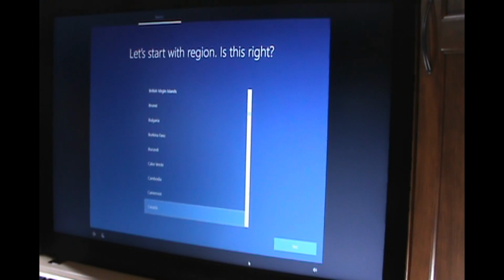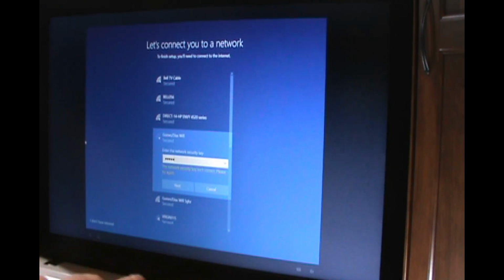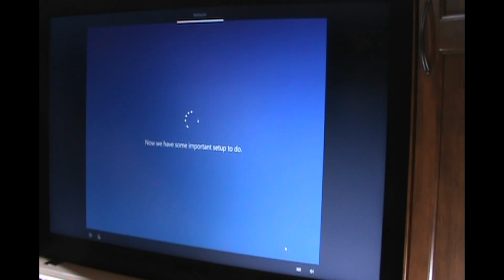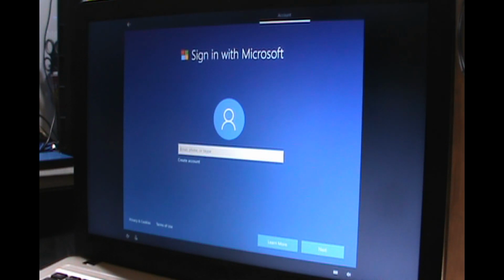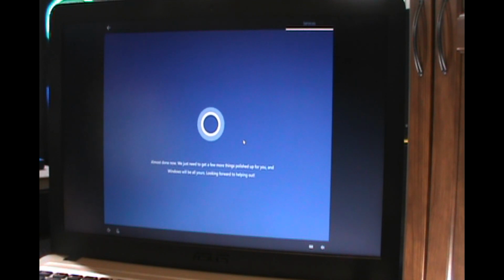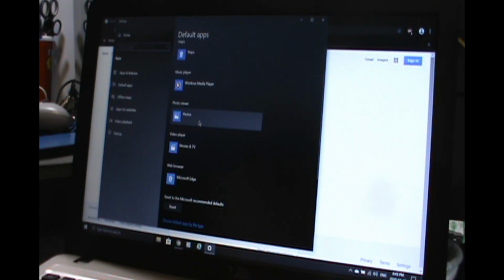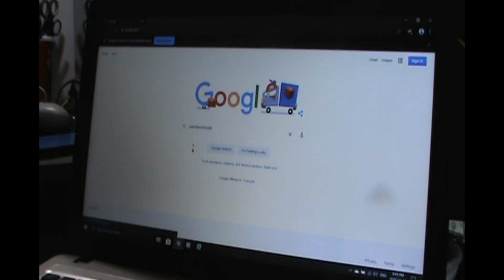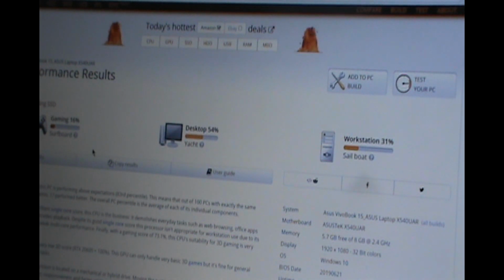ASUS X540U Unboxing / Programming Part 2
In today's video you will get to see the finalization of  the ASUS X540U Setup and unboxing.